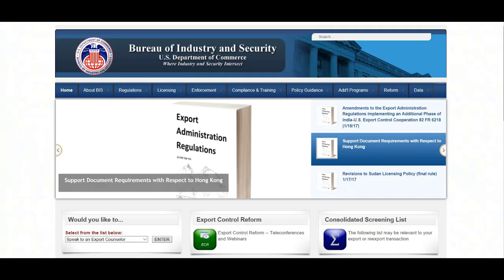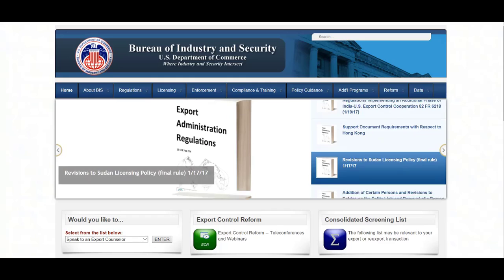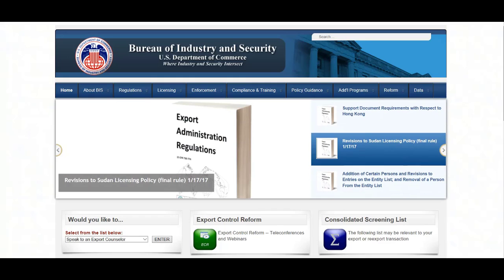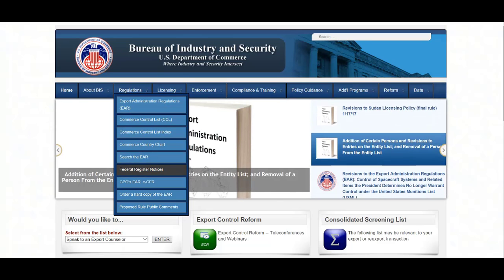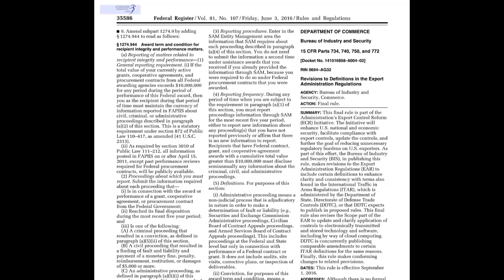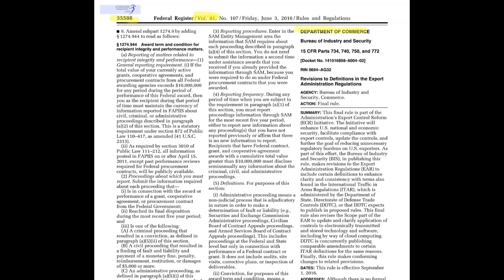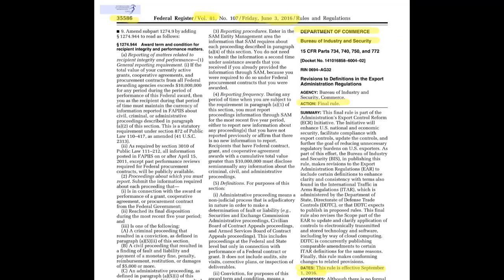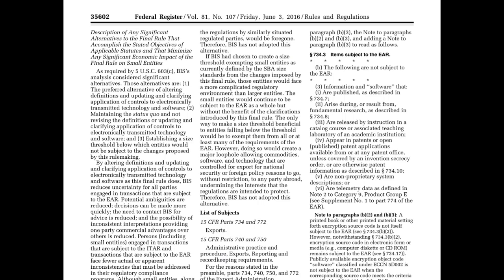Traliance Talks - Export Control Final Rulings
Learn how to quickly read government rulings around export controls.